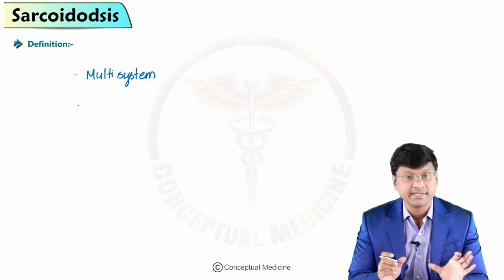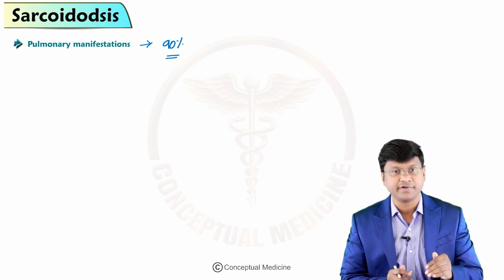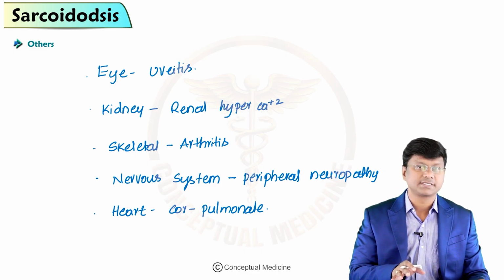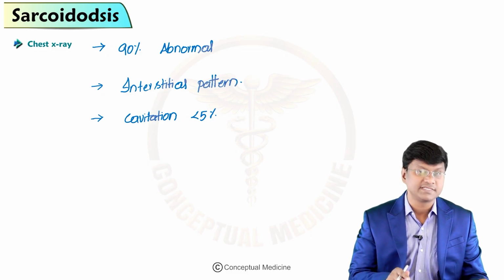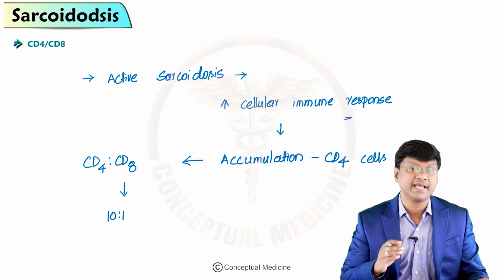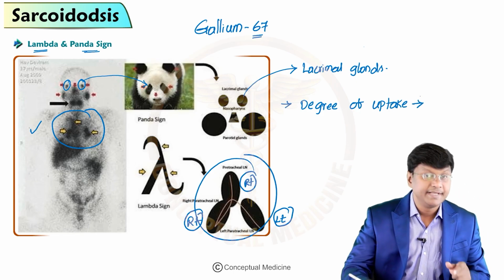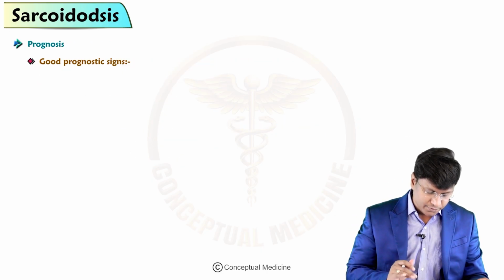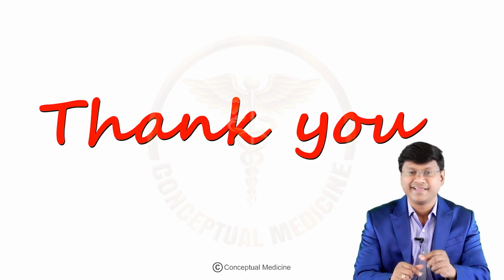10. Sarcoidosis | Must-Know Internal Medicine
Sarcoidosis | Must-Know Internal Medicine Topic for NEET PG/FMGE/USMLE 🫁

Sarcoidosis is a high-yield multisystem granulomatous disorder that every NEET PG, FMGE, and USMLE aspirant must master! 🧠 It primarily affects young adults and is most commonly seen in the lungs (90%), presenting as bilateral hilar lymphadenopathy, dry cough, and dyspnea 🫁. Histologically, it is defined by the presence of non-caseating granulomas, which help distinguish it from TB. Patients may also have skin lesions (like lupus pernio 🟣), eye involvement (anterior uveitis 👁️), and cardiac manifestations (arrhythmias, heart block 💓). Lab features include elevated serum ACE, hypercalcemia, and lymphopenia. Chest X-ray staging (Stage 0–IV) plays a vital role in diagnosis, and biopsy confirms it. Treatment is not always required—but corticosteroids are the first-line when symptoms or organ dysfunction is present 💊. Sarcoidosis can mimic many conditions, so having this differential at your fingertips is crucial for clinical vignettes and exams 🎯. Stay sharp and always think: non-caseating + systemic = SARCOIDOSIS! 💥